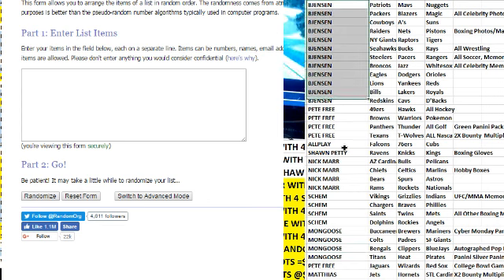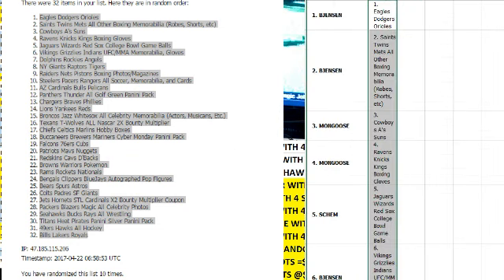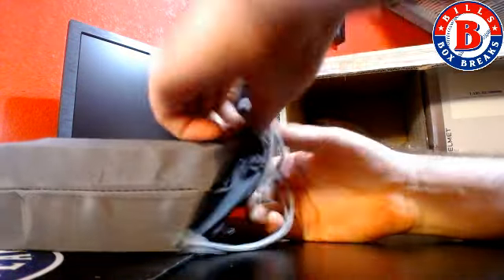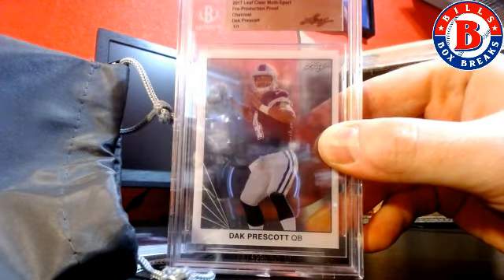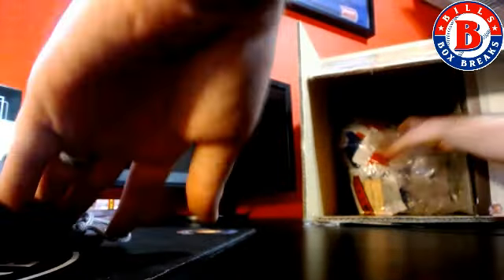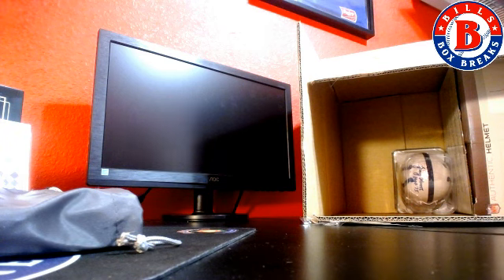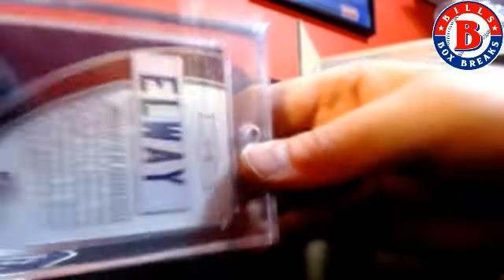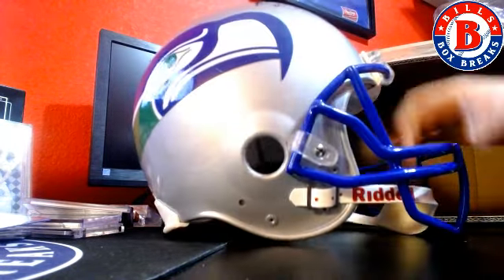2017 BBT #9 PHAT AND JUICY EDITION